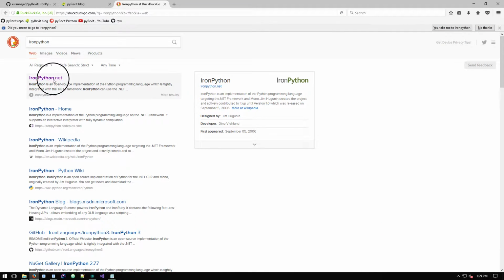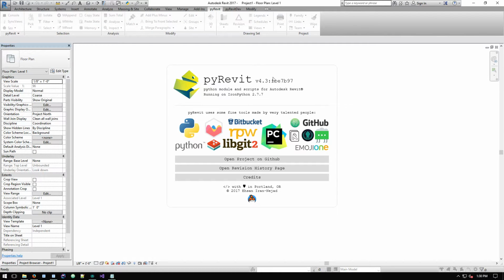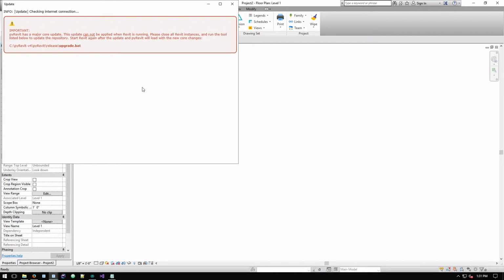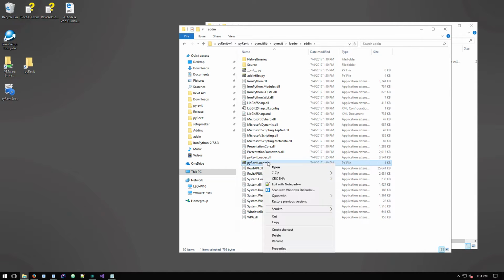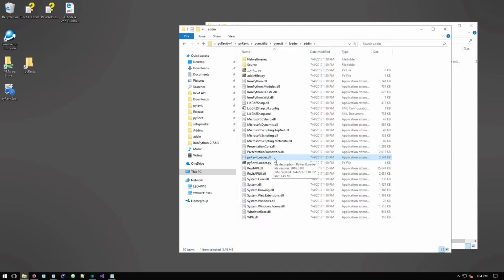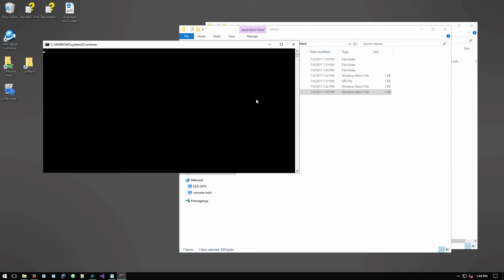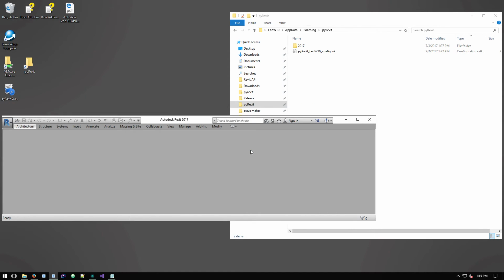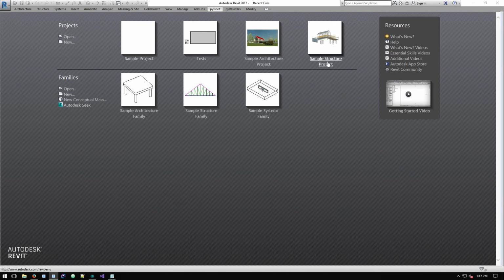How to Update pyRevit